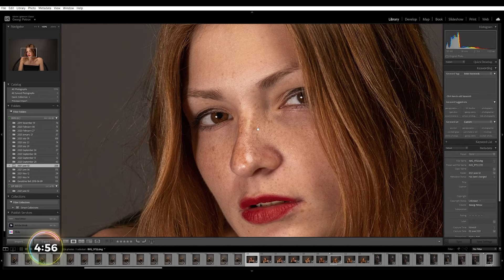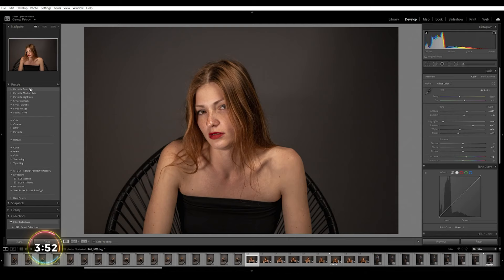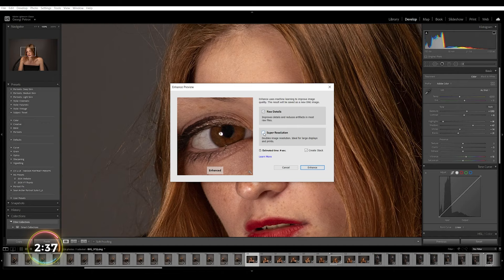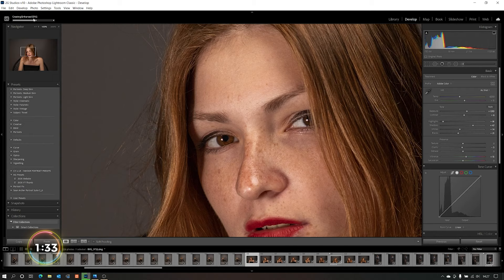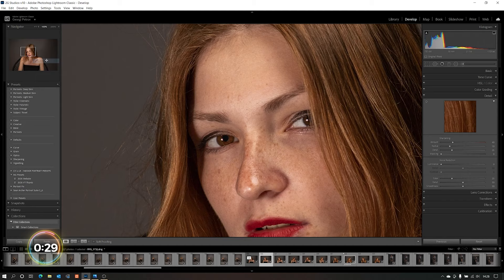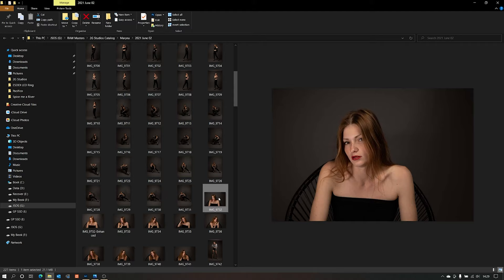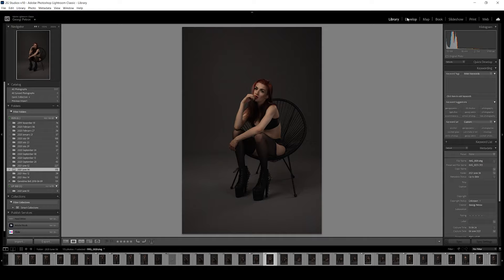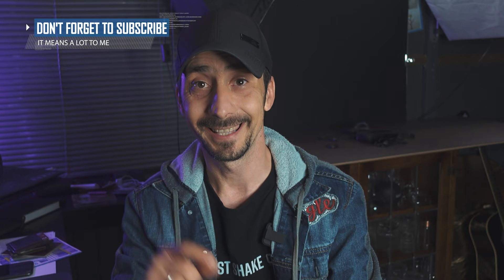Lightroom Classic 2021 New Update - more presets and the super-resolution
Lightroom Classic 2021 New Update - more presets and the super-resolution The new 10.3 June update introducing some exciting new features.

In the new update, you have the Native support for Apple M1, Nikon tether live view and some new cameras and lenses. However, I am more interested in the new presets and the super-resolution so let's find out more in this week 5 MINUTES FRIDAY.

The images I use here are taken on Canon RP with the Canon RF 50mm f/1.8 STM

MY MAIN GEAR:
◾ Canon EOS RP
◾ Sony ZV-1
◾ Canon EF 24-70 mm
◾ Canon EF 85mm
◾ DJI Ronin-SC

LIGHTING GEAR
◾ GODOX SL60
◾ NEEWER NL480
◾ ESDDI LED
◾ LED RING
◾ OCTAGON SOFTBOX
◾ LANTERN SOFTBOX

MOBILE GEAR
◾ DJI OSMO MOBILE 3
◾ FULAIM WM300 Mic

DESK GEAR
◾ MONITOR MOUNT
◾ KEYBOARD & MOUSE